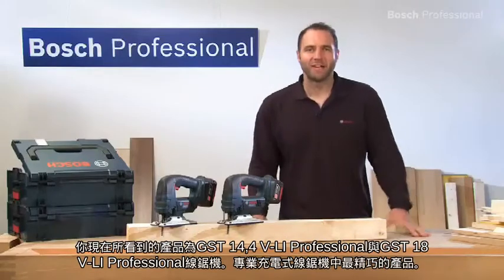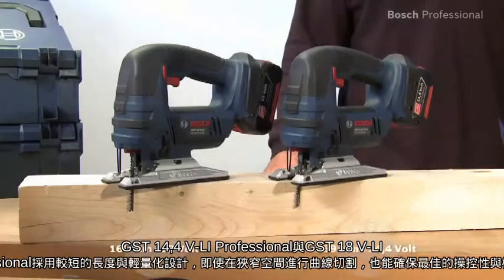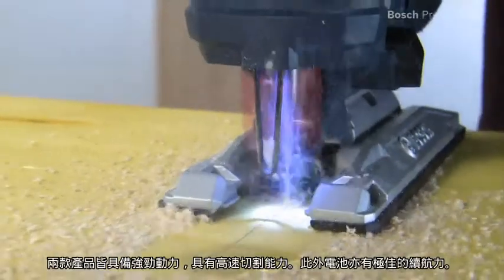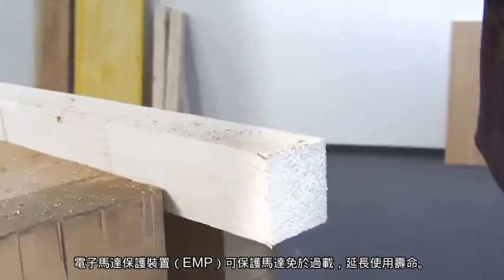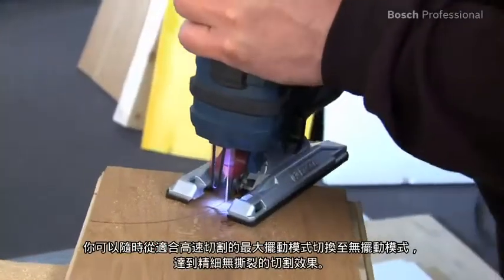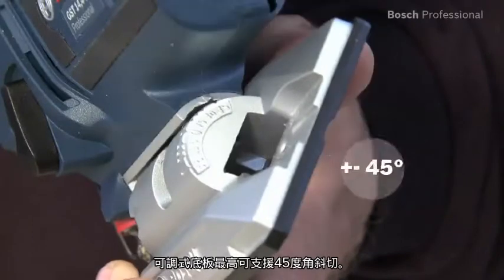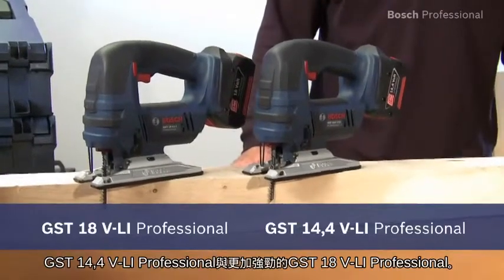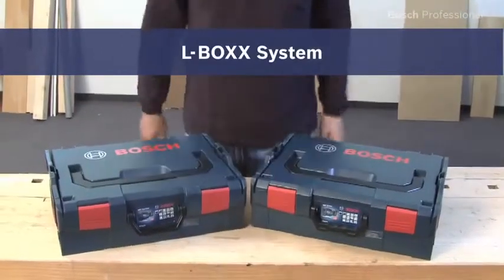博世充電式線鋸機 - 博世GST 14,4 V-LI Professional／博世GST 18 V-LI Professional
博世GST 14,4/18 V-LI Professional充電式線鋸機是最精巧的充電式線鋸機，即便是難以操作的區域中也能進行切割，以及軟質握把搭配圓周最小的把手，讓工作更舒適輕鬆，而且單手式SDS系統可輕鬆更換鋸片。,,如需相關資訊，請造訪我們的網站：,